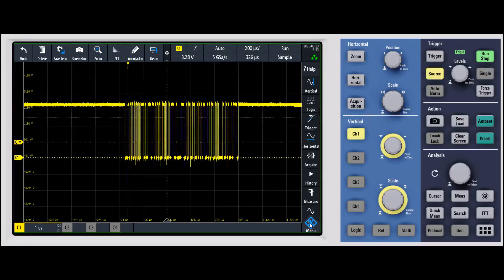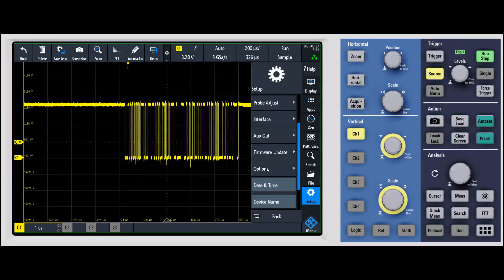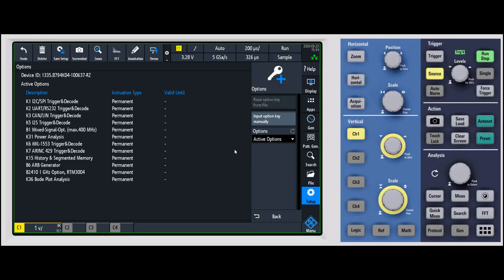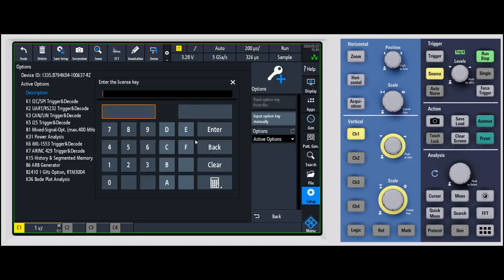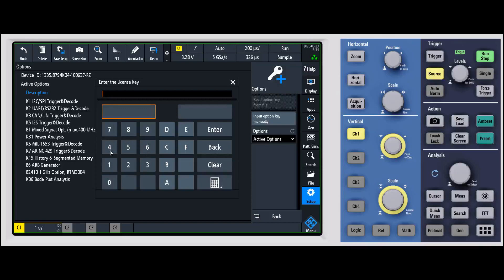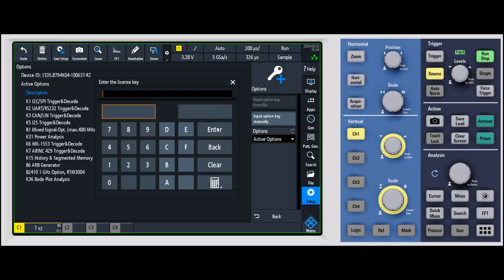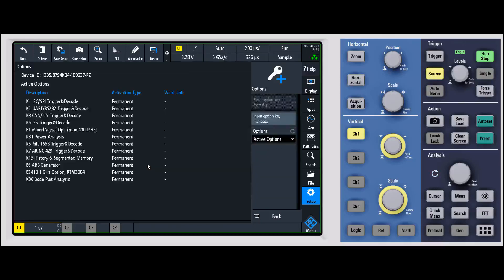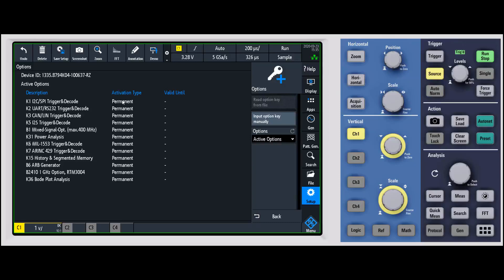R&S RTM3000 How To: Install a License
The RTM3000 oscilloscope has many advanced features. This video gives a short overview of how to install a license so you can quickly feel comfortable with how to operate the RTM3000.